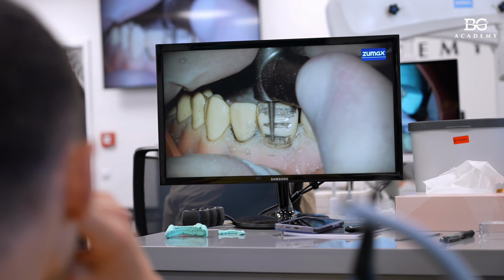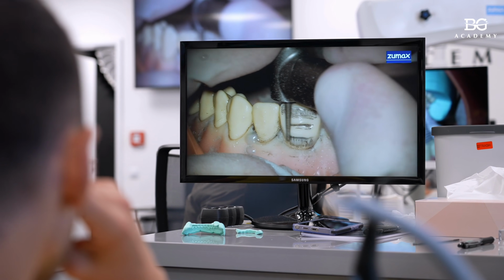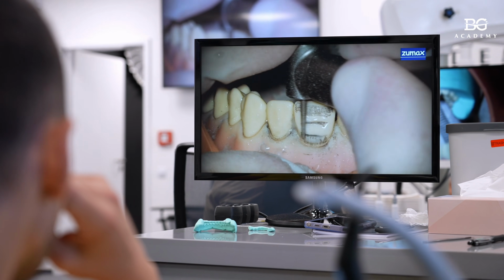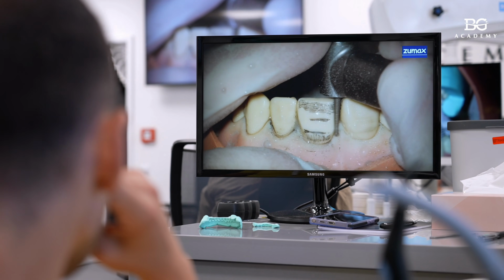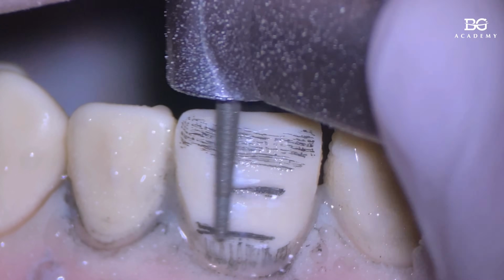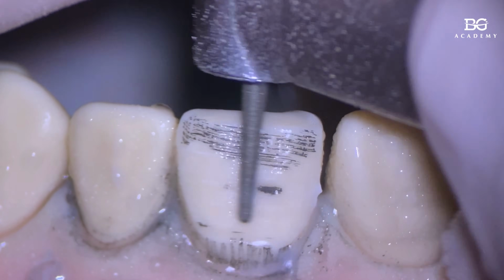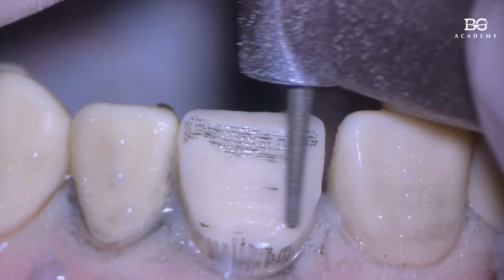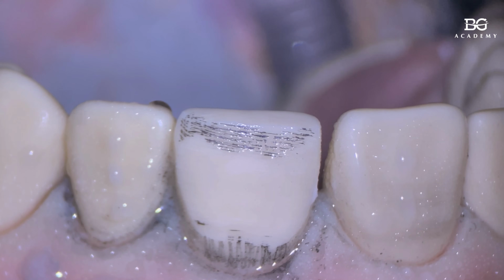Veneers preparation technique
Today’s episode is special: we’re broadcasting directly from the Big Prep course to show a step-by-step approach to controlling planes during veneer preparation. This video provides a detailed explanation of preparation techniques for achieving precise planes and avoiding excessive removal of tooth structure.

❗Please note, this video shows you step 1 preparation out of 4.

Share your comments and experience: how many preparations have you performed in your practice?

00:07 – Introduction and announcement: special edition of Dental Tips
00:35 – Tips for controlling handpiece tilt in veneer preparation
01:57 – The three main planes: how to avoid over-preparation
02:30 – Working with the incisal plane: correcting common mistakes
04:17 – Preparing the middle plane: aligning the handpiece parallel to the tooth
05:32 – Working with the cervical plane: first stage of gingival area preparation
06:00 – Checking preparation thickness with a silicone index
07:22 – Conclusion

Also, be sure to visit the BG Academy for more professional development opportunities.